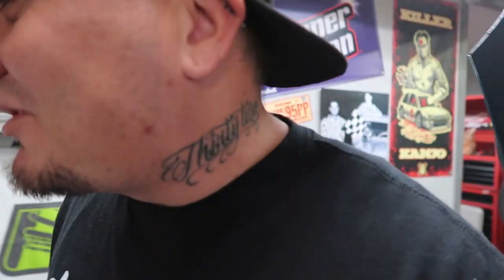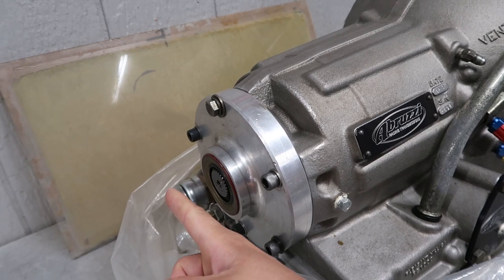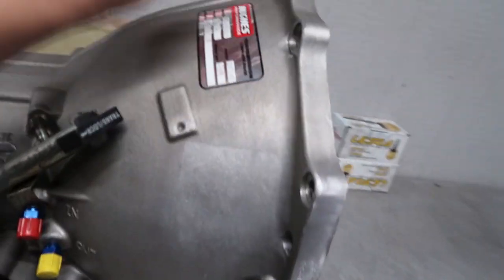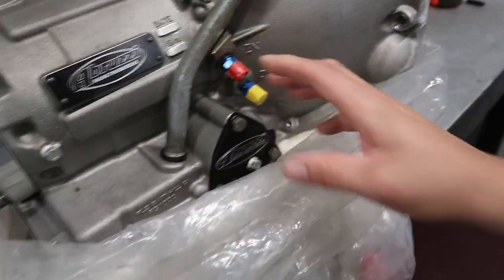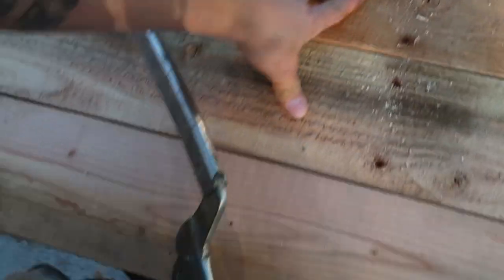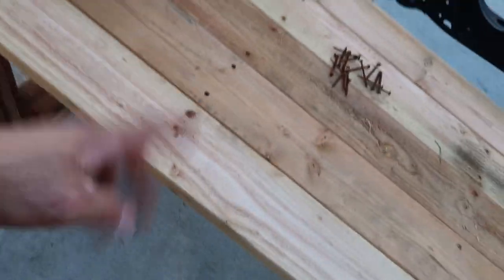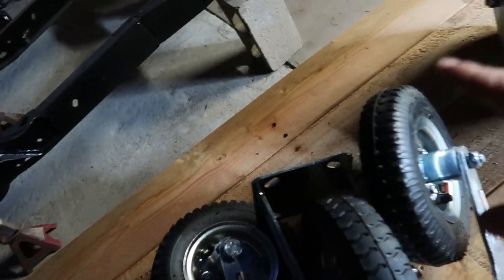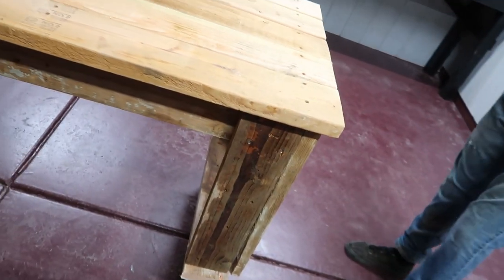DIY Rolling Work Bench!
Follow Braven's YouTube channel! 💪

Phoenix area!!
Need some lawn services done?
-Maintenance/Clean up
-Sprinkler Install/ Repair
-Trash/Junk removal
-Scheduled Maintenance available!
Hit up the Lawn care service who is EXCLUSIVELY DBFam approved 💪
JD's Landscaping LLC
Or direct line @
(602)292-SIX902

Make sure and check out MaxpeedingRods!